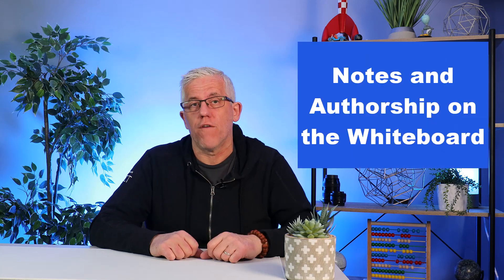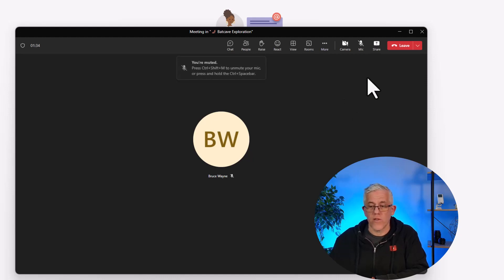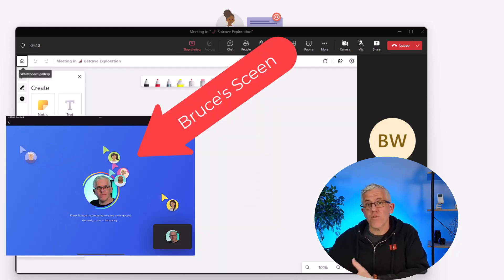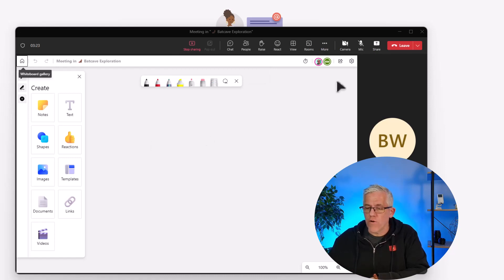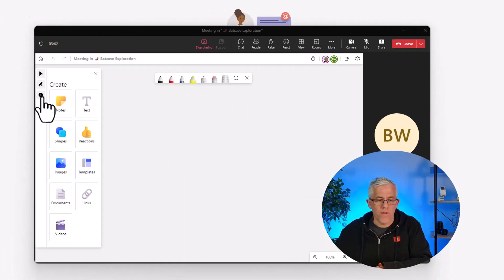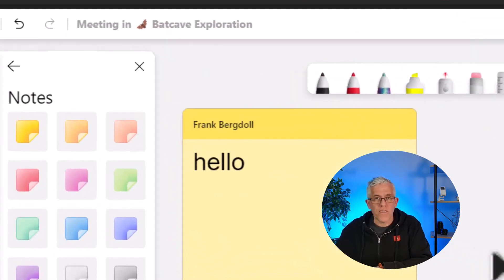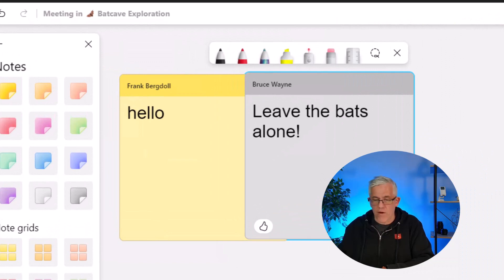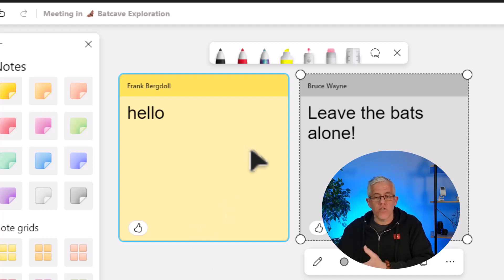How to Label Notes with the Author Name in Microsoft Whiteboard - NEW!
Microsoft Whiteboard is an incredible presentation tool with many features to help you collaborate and communicate. In this tutorial, we'll learn how to enable authorship labels into the Whiteboard for presentations, teaching, and collaborating.

Links I like to share:
Canada
US Store

About…me.